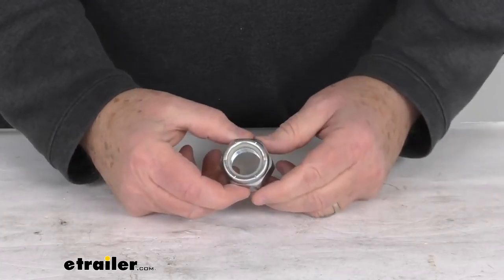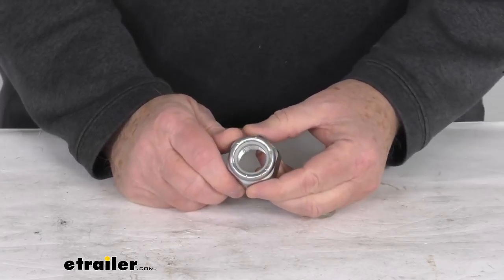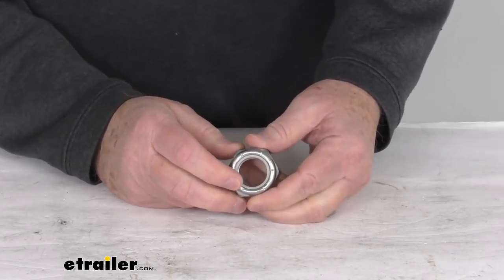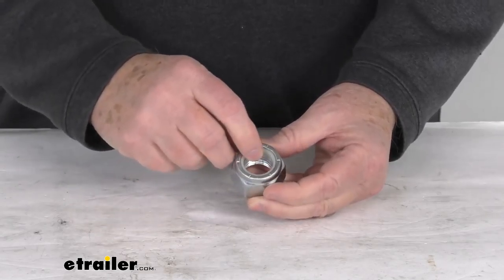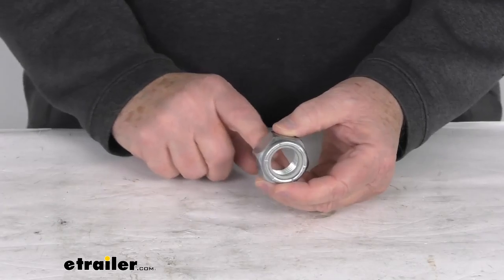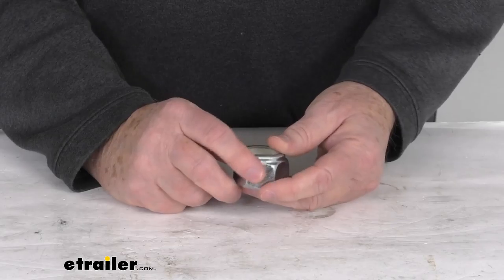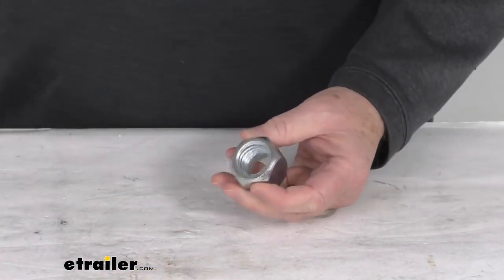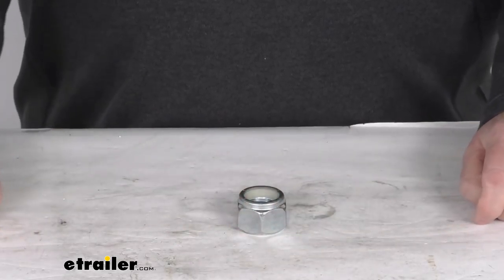etrailer | Review of ABS Fasteners Trailer Leaf Spring Suspension - Nylock Nut - 6-112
Click for more info and reviews of this ABS Fasteners Trailer Suspension Parts:

Jeff Hello everybody. This is Jeff at etrailer.com. Today, we're gonna take a look at this zinc plated nylon locknut for one inch diameter suspension bolts. Now, this nyloc locknut will secure a suspension bolt on your trailer. This one is designed to work with the trailer suspension bolts part number 7-169, 7-182, or 7-136-2. All three of those are sold separately on our website and they are listed on this product page as a related product.

If you notice, this is a nyloc nut and what that means is it has this nylon collar right here on the end of the nut that'll deform over the threads of the bolt as that bolt is tightened down. And it's increased friction on the threads of the bolt will lock the nut to the bolt. The bolt, or the nut itself is a zinc plated, which is corrosion resistant. Again, it is a one inch diameter. And show you with the ruler here, if you go in the inside, you can see there's your one inch diameter.

It does use eight threads per inch, and it is for a quantity of one locknut. But that should do it for the review on the zinc plated nylon locknut for the one inch diameter suspension bolts..